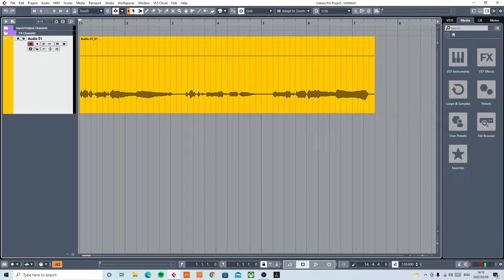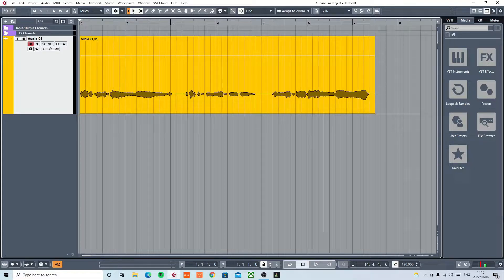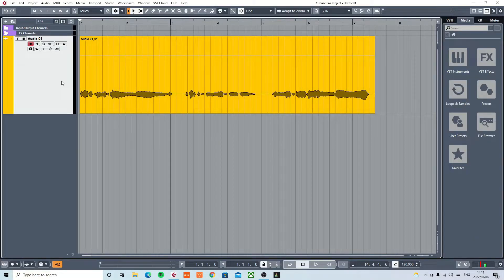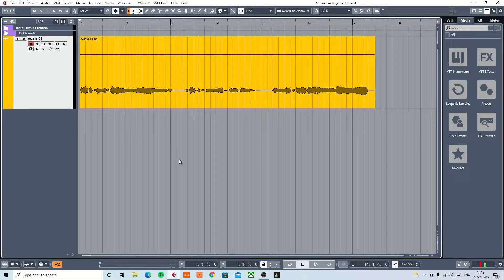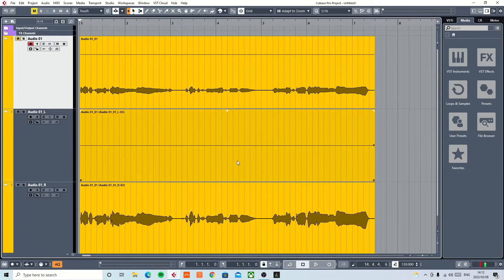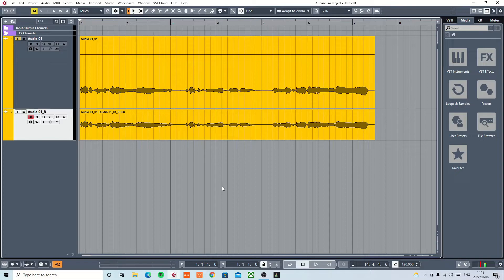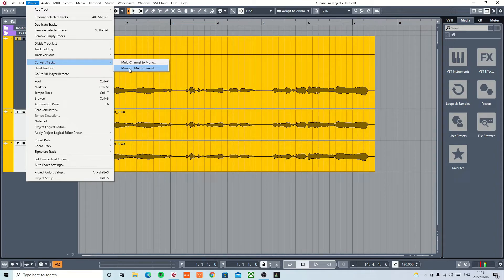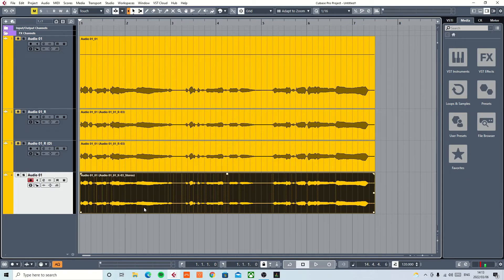Convert Stereo to Mono in Cubase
How to change the Cubase Waveform to black or white as well as outline settings.